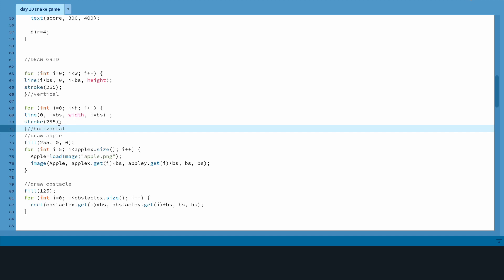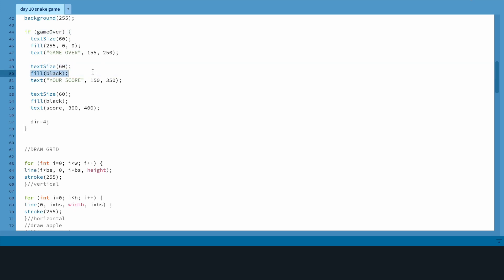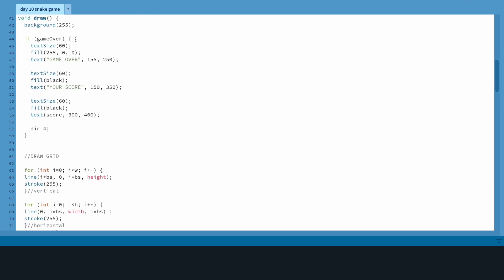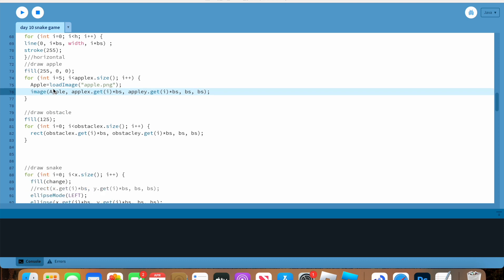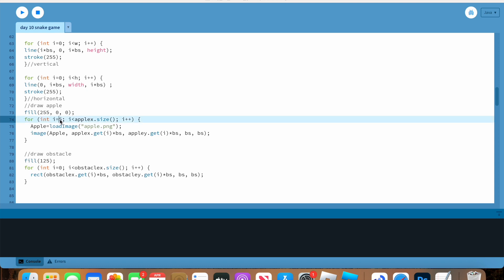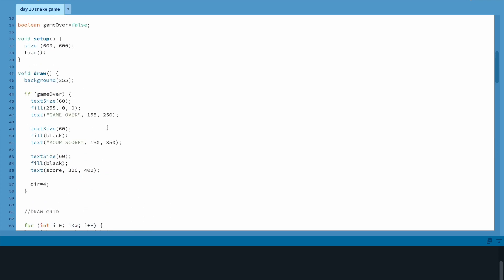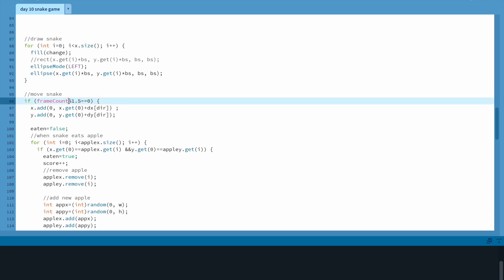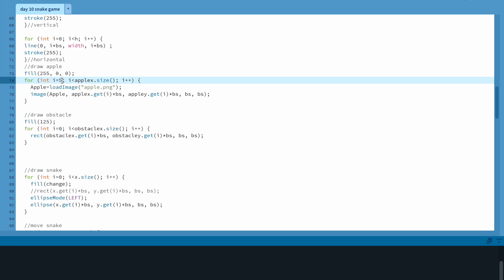Day 10 schoology assignment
The things I added:
Made lines blend in(Super duper easy)
Score (not hard but not super easy)
Gave apples an image(not hard but not super easy)
Changed the frameCount(super easy)
Reduced the amount of apples that spawn(super easy)